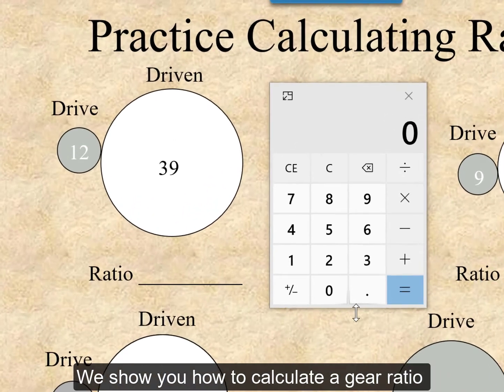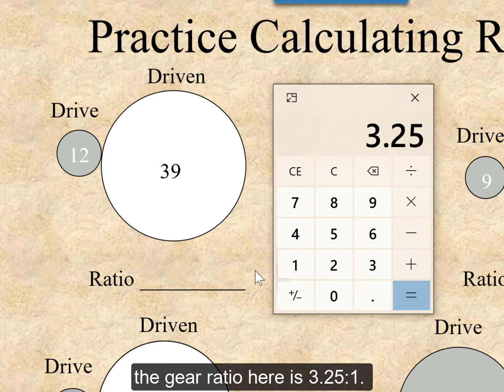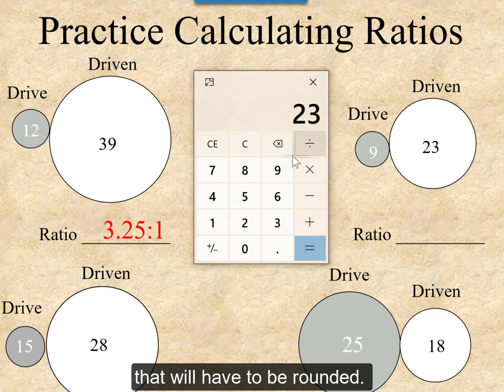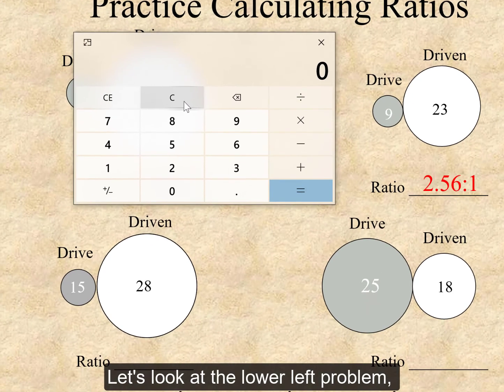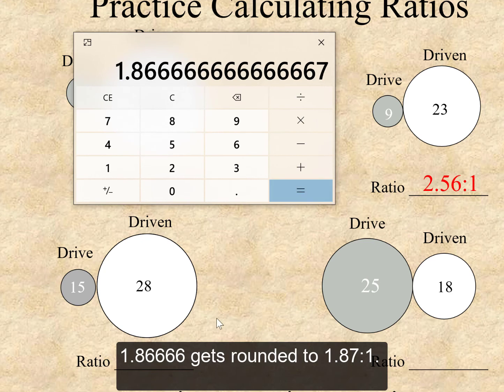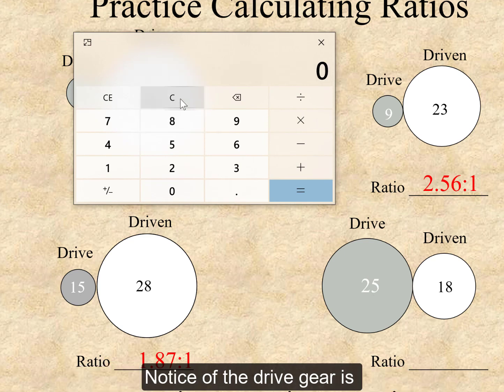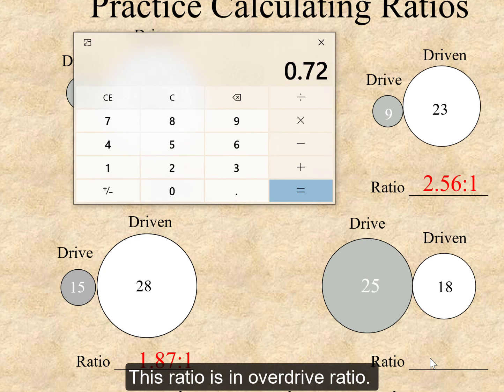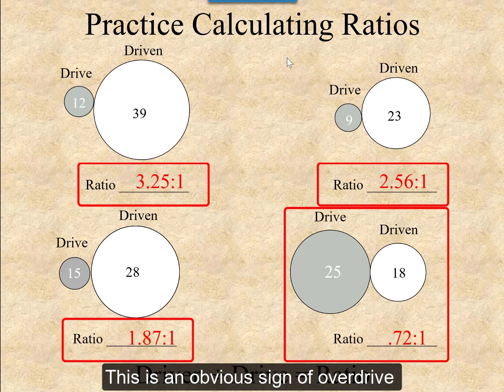Calculate gear ratios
This video goes over the calculation process for calculating the gear ratios and rounding them to the proper decimal value for 4 ratio problem and the comparison differences between underdrive and overdrive.